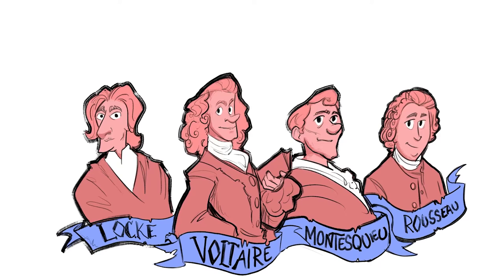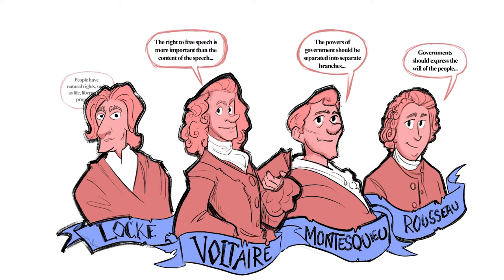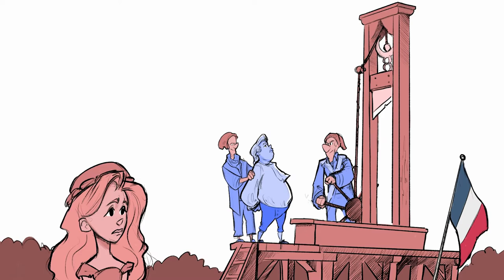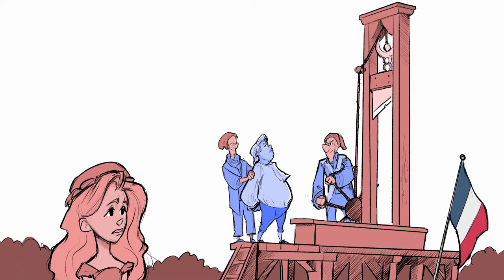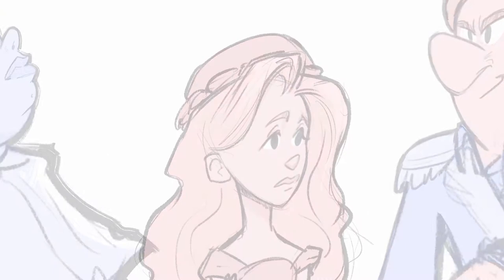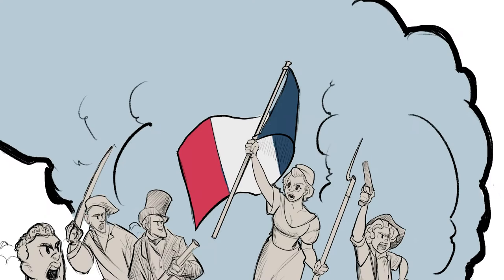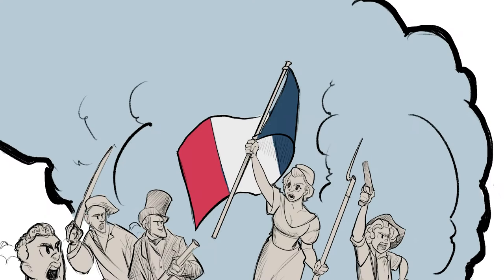Causes of the French Revolution